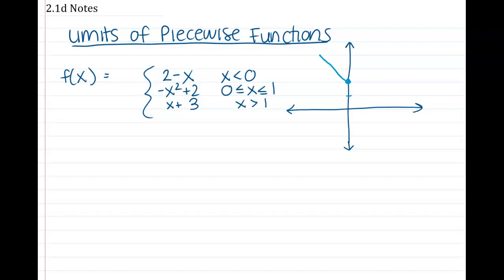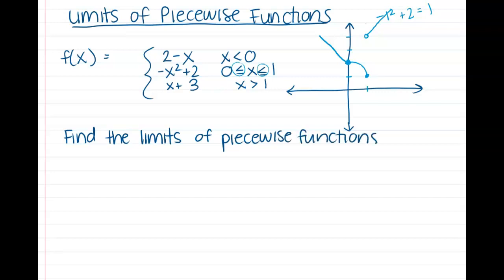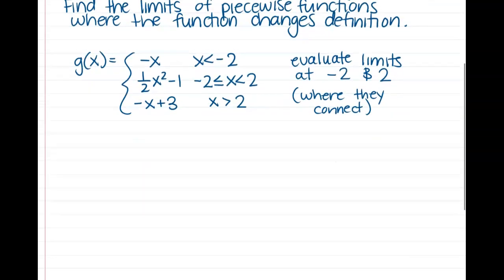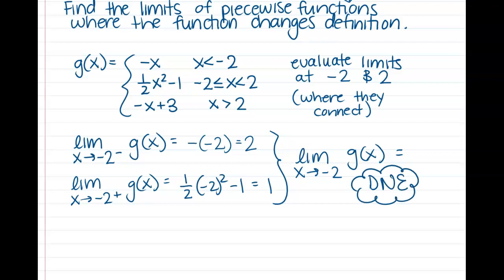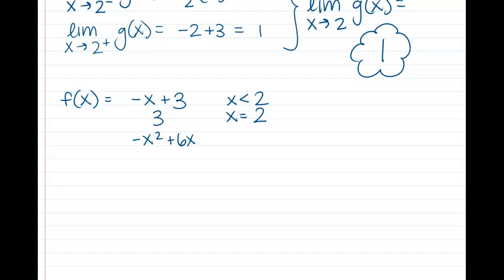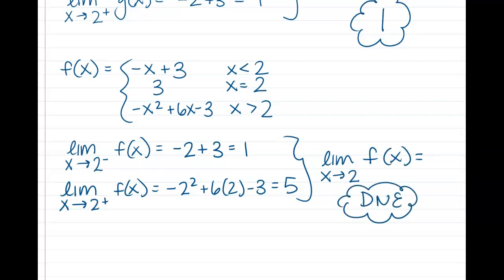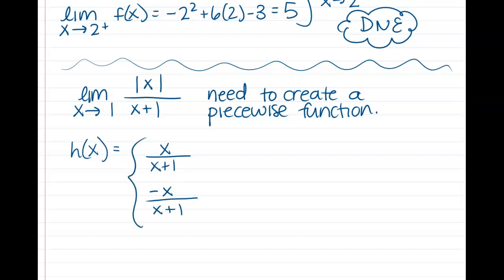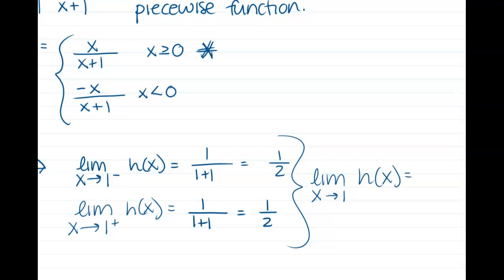AP Calc AB 2.1d Notes